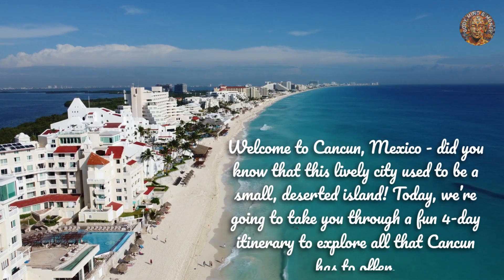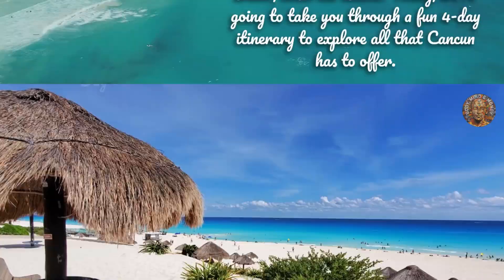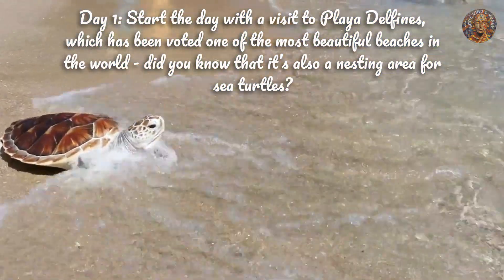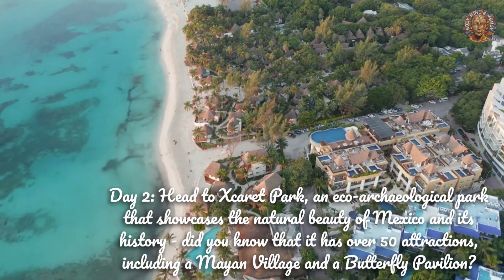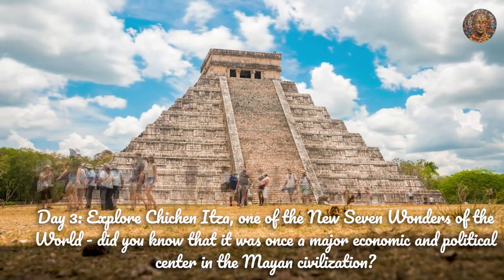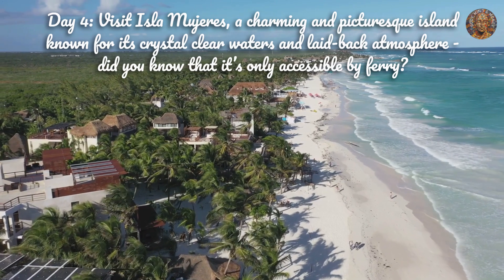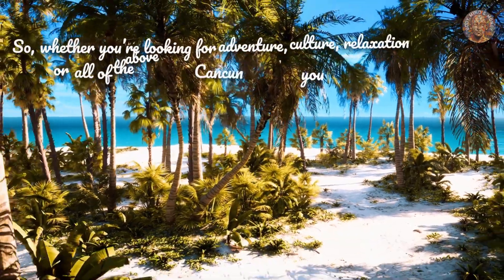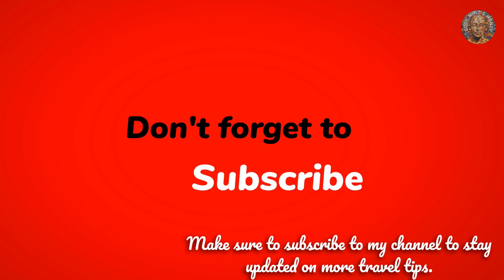Why Cancun Should Be Your Next Destination: The Ultimate 4-Day Travel Guide ✈️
Escape to the vibrant paradise of Cancun, Mexico, where history and breathtaking beauty collide! Join us on a thrilling 4-day adventure as we unveil the secrets of this once-deserted island turned bustling city. Get ready for a whirlwind itinerary that will leave you awestruck and craving for more.

Kick off your Day 1 with a journey to the Playa Delfines, a pristine beach renowned as one of the world's most stunning. Did you know it's also a sanctuary for nesting sea turtles? Bask in the sun, swim in turquoise waters, and immerse yourself in the tranquility of this natural wonder.

Spend your Day at the Xcaret Park, an enchanting eco-archaeological haven that showcases the splendors of Mexico's history and nature. Brace yourself for over 50 attractions, including a captivating Mayan Village and a mesmerizing Butterfly Pavilion. Prepare to be mesmerized by the wonders that await!

Unveil the mysteries of the past on Day 3 as you embark on a journey to Chichen Itza, a majestic archaeological site and one of the New Seven Wonders of the World. Discover the remnants of a once-thriving Mayan civilization and marvel at the grandeur of this ancient economic and political center.

On your final day, Day 4, visit the enchanting Isla Mujeres, a captivating island renowned for its crystalline waters and laid-back atmosphere. Only accessible by ferry, this picturesque paradise offers a tranquil escape from the world. Let the island's charm and beauty wash over you as you soak up the sun and relish the serenity.

But that's not all—indulge your taste buds with mouthwatering Mexican cuisine and sip on margaritas, the iconic drink born in this very land. Cancun truly has it all, whether you seek adventure, culture, relaxation, or a perfect blend of everything.

Get ready for an unforgettable journey where each day brings new thrills and unforgettable memories.